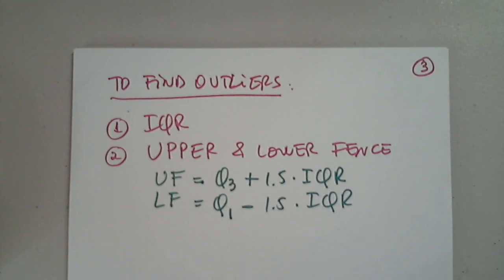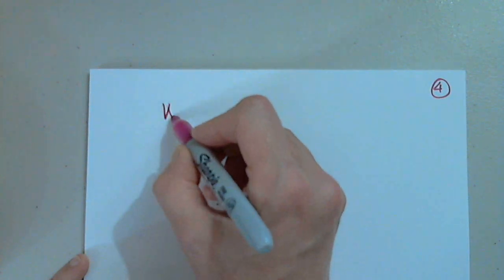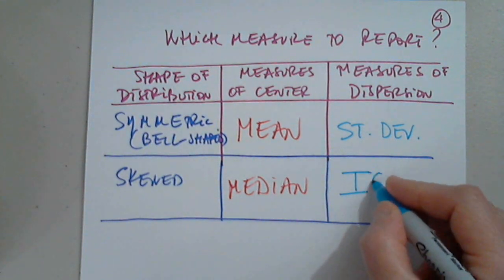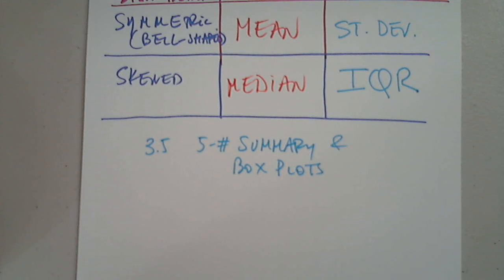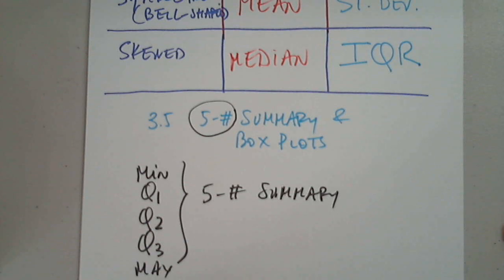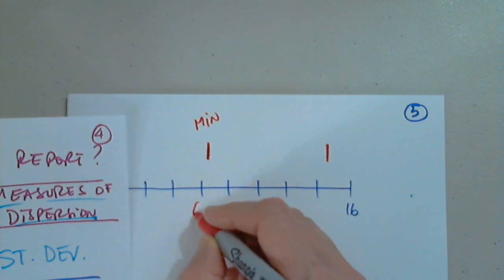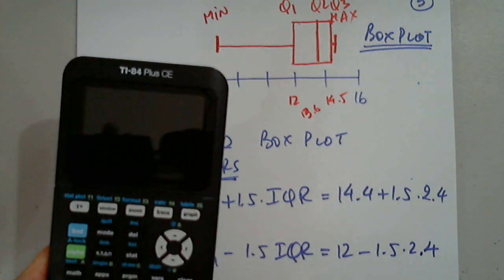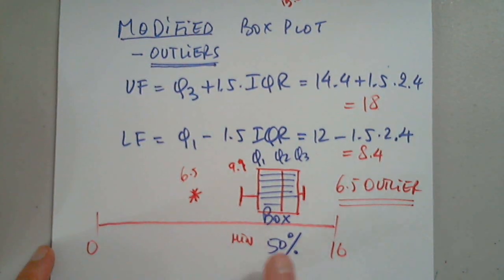MAT 135 SECTIONS 3.4 - 3.5 PART 2 SEPTEMBER 27